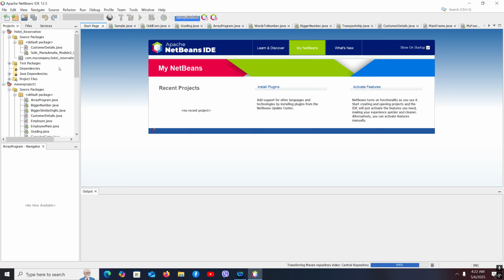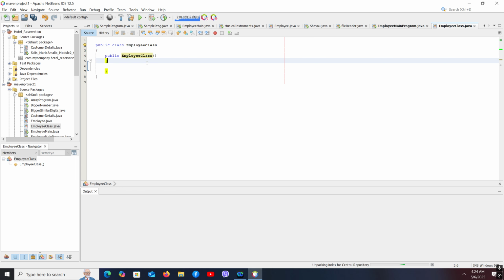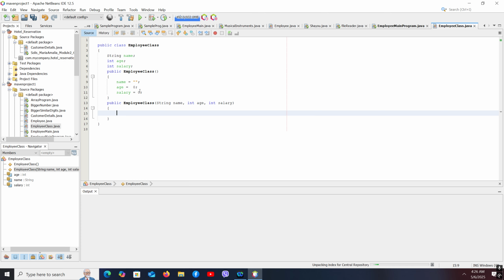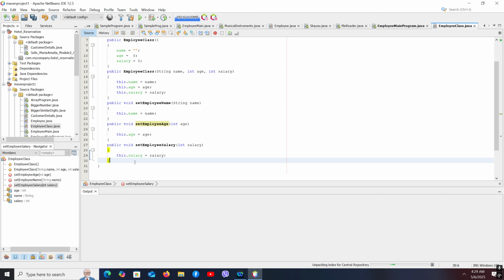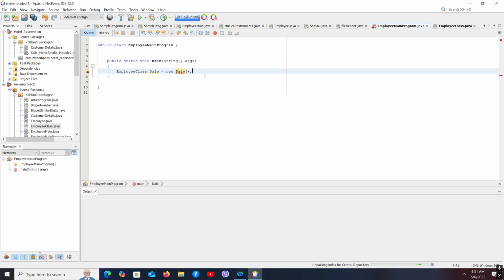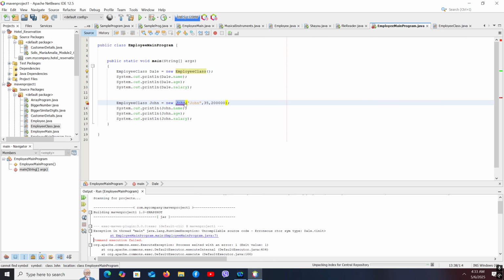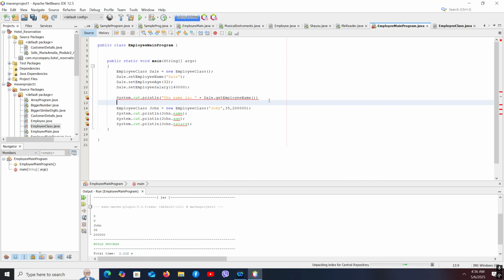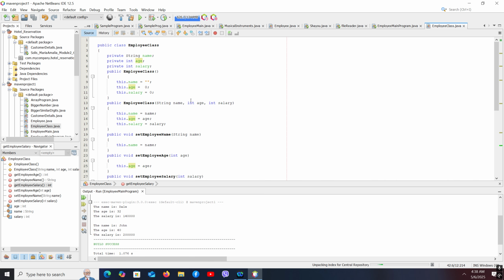Object Oriented Programming in Java using GetterSetter methods Encapsulation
Object Oriented Programming in Java using GetterSetter method and apply the concept of Encapsulation to hide the fields in the class (using private access modifier)